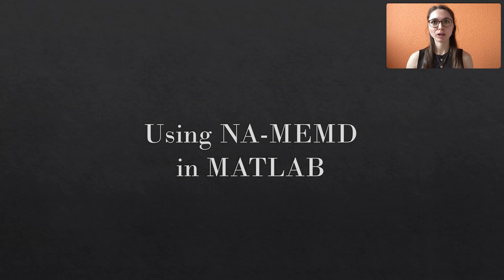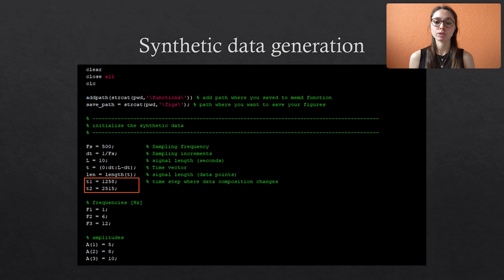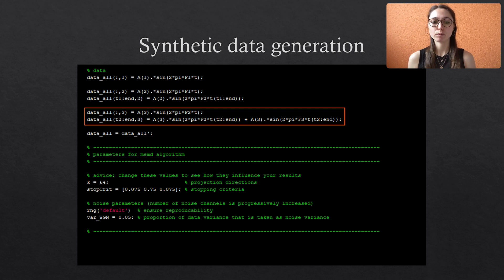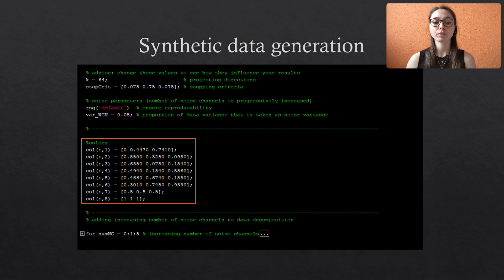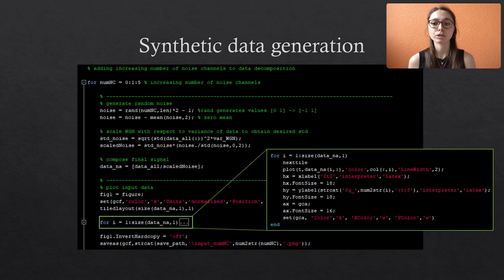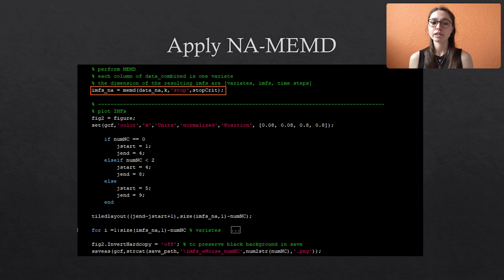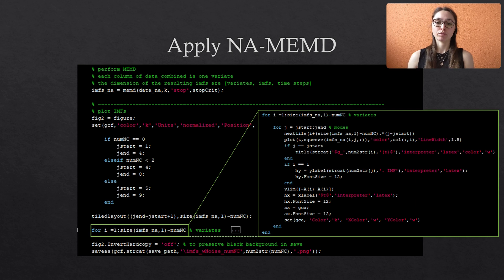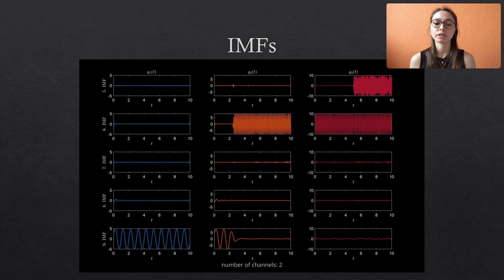1D Noise-assisted Multivariate Empirical Mode Decomposition (NA-MEMD) in MATLAB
The usage of the NA-MEMD function in MATLAB is demonstrated based on synthetic data.

Personal webpage of Prof. Mandic, where you can get the MEMD function

Time stamps:
00:00 Synthetic data generation
05:03 Application of MEMD

MATLAB (R2021a), Natick, Massachusetts: The MathWorks Inc.